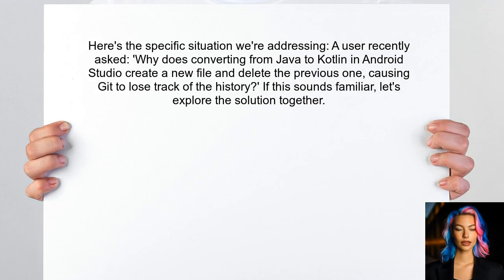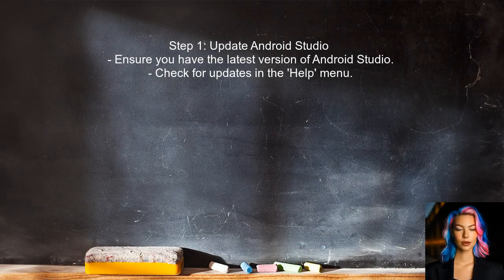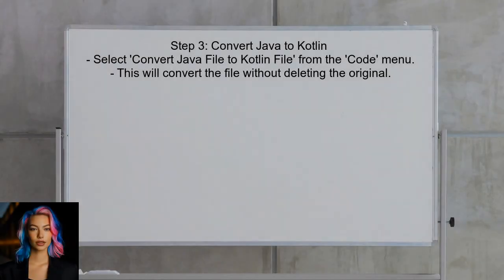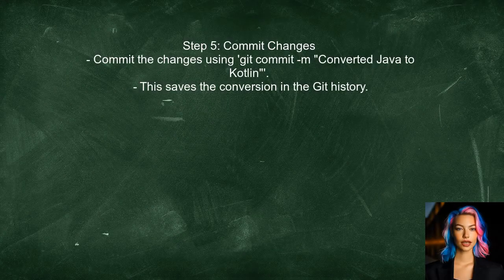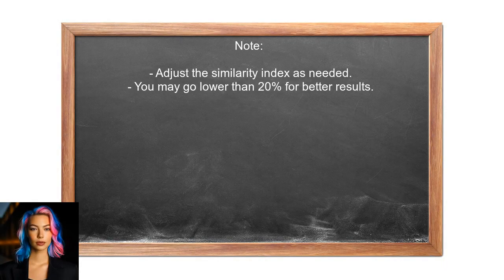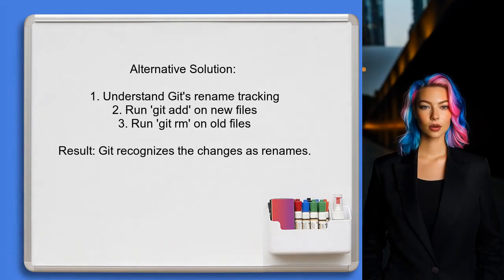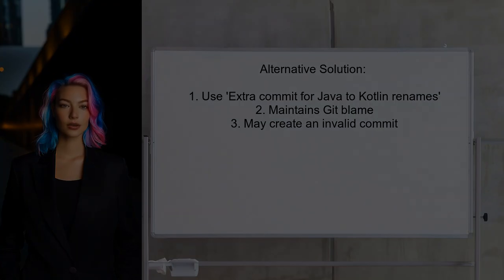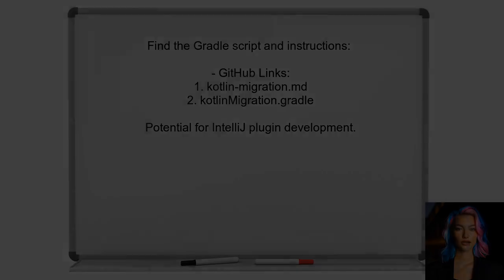How to Convert Java Files to Kotlin in Android Studio: A Step-by-Step Guide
In this video, we’ll explore the process of converting Java files to Kotlin in Android Studio, a crucial skill for modern Android development. As Kotlin continues to gain popularity for its concise syntax and enhanced features, transitioning your existing Java codebase can seem daunting. Join us as we provide a step-by-step guide to simplify this conversion, ensuring you can leverage the full power of Kotlin in your projects. Whether you're a seasoned developer or just starting out, this tutorial will equip you with the tools you need to make the switch seamlessly.

Today's Topic: How to Convert Java Files to Kotlin in Android Studio: A Step-by-Step Guide

Related to: javatokotlinconversion, kotlininandroidstudio, convertjavafiles, step-by-stepguide,